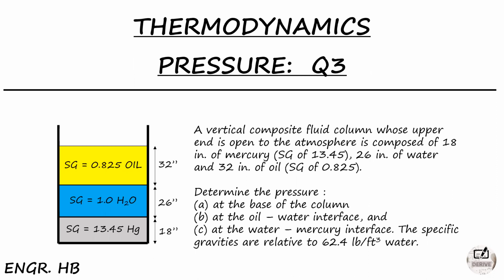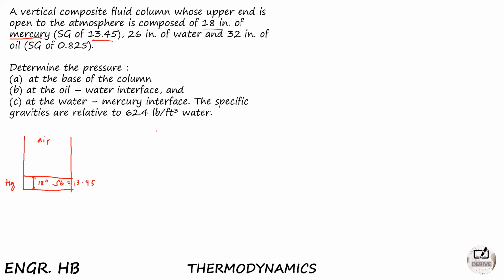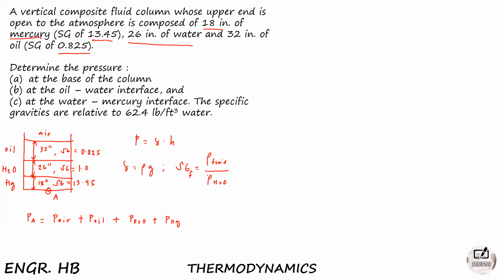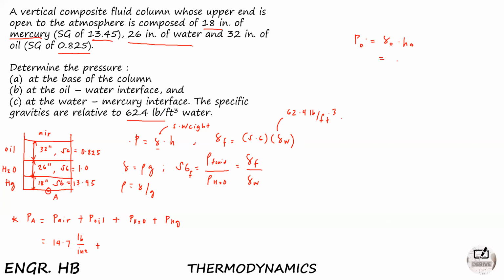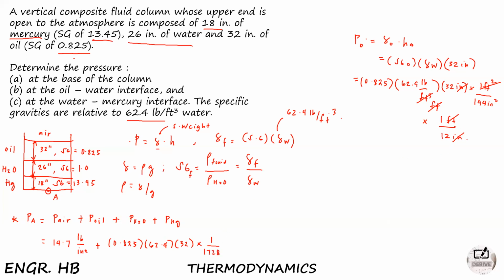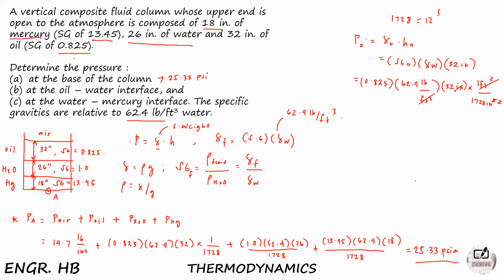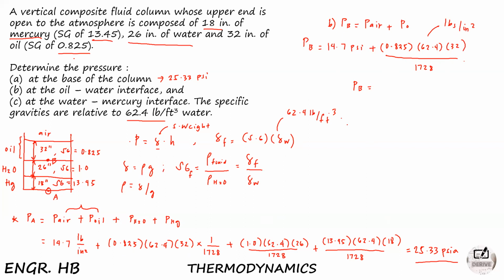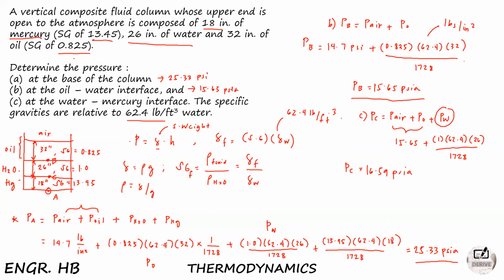THERMODYNAMICS: PRESSURE SAMPLE PROBLEM #3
THERMODYNAMICS

TOPIC: PRESSURE

QUESTION: A vertical composite fluid column whose upper end is open to the atmosphere is composed of 18 in. of mercury (SG of 13.45), 26 in. of water and 32 in. of oil (SG of 0.825).

Determine the pressure :
at the base of the column
(b) at the oil – water interface, and